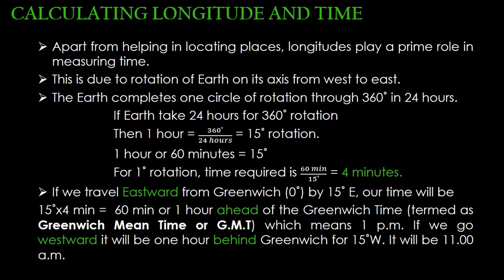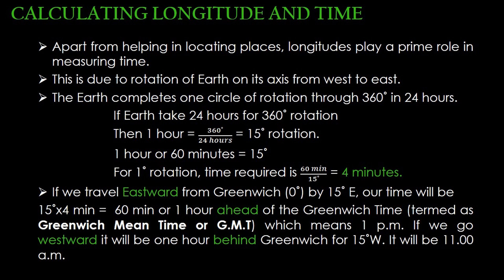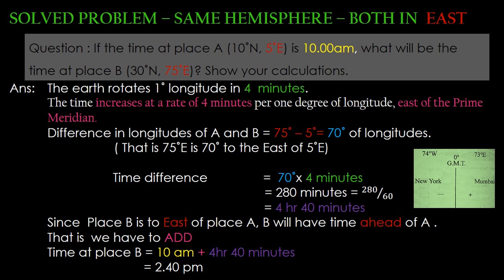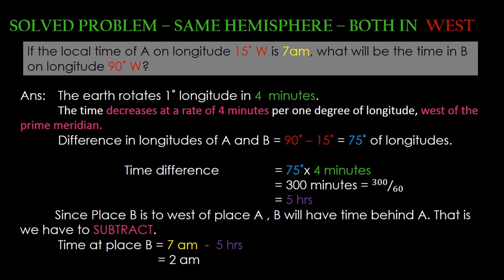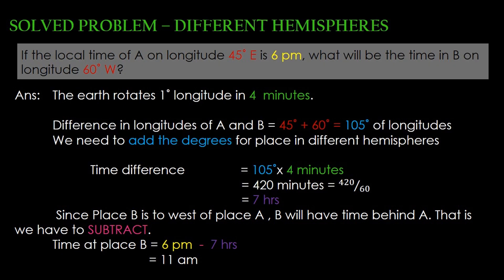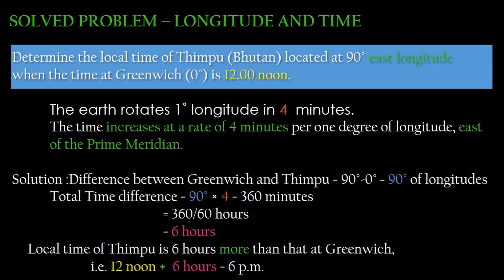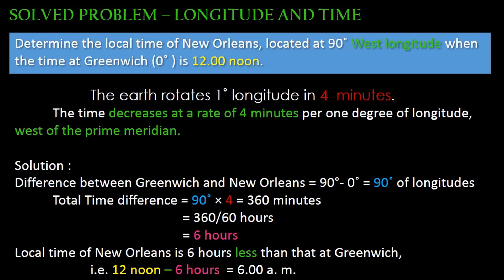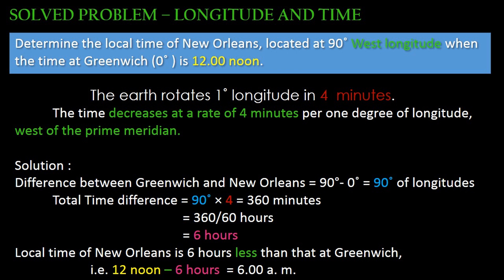How to Calculate Time from Longitude |Solved problems on Longitude and Time| Longitudes and Time|#53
Hi Friends,
       In this video, we will be able to see some of the solved problems related to Longitudes and Time.
1. If the time at place A (10˚N, 5˚E) is 10.00am, what will be the time at place B (30˚N, 75˚E)? Show your calculations.
2. If the local time of A on longitude 15˚ W is 7am, what will be the time in B on longitude 90˚ W?
3. If the local time of A on longitude 45˚ E is 6 pm, what will be the time in B on longitude 60˚ W?
4. Determine the local time of Thimpu (Bhutan) located at 90° east longitude when the time at Greenwich (0°) is 12.00 noon.
5. Determine the local time of New Orleans, located at 90˚ West longitude when the time at Greenwich (0˚ ) is 12.00 noon.